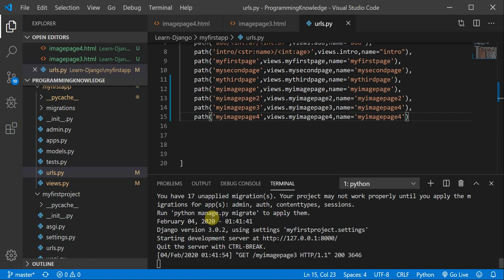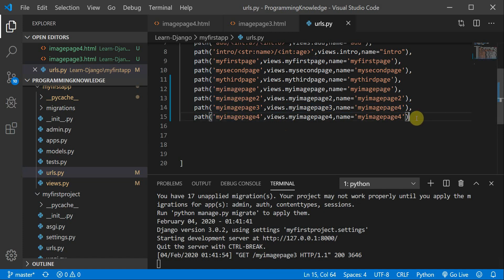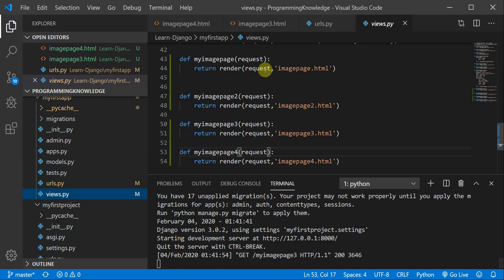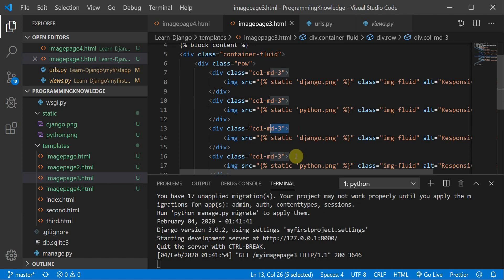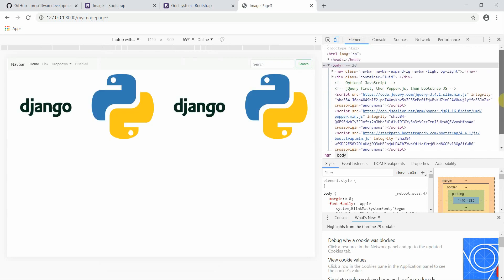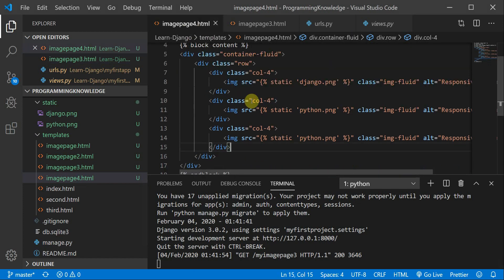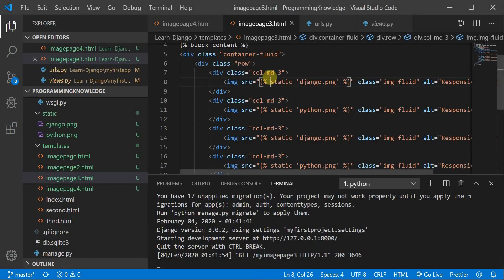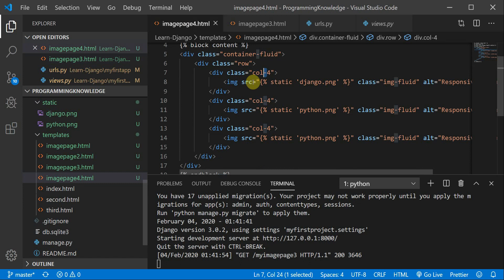Django Tutorial for Beginners 9 - Image inside a Template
Welcome to Python Django Tutorial for Beginners. this video is going to provide an  Introduction Getting Started with  Images in Django (Part-1).

Learn Django
How to run project
1.Download Project or Clone Repository, extract files and move inside project folder, and type the following commands.
2.pip install -r requirements.txt
3.python manage.py runserver

B. Image inside a Template

support!